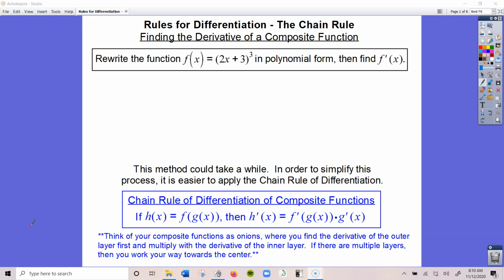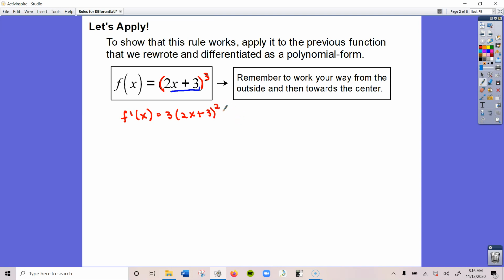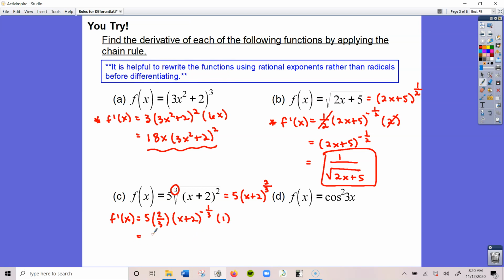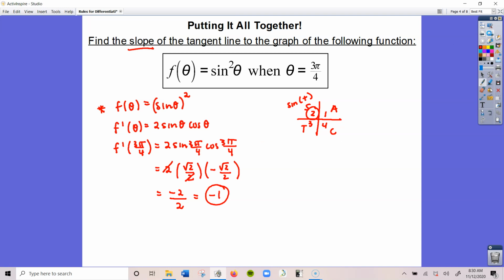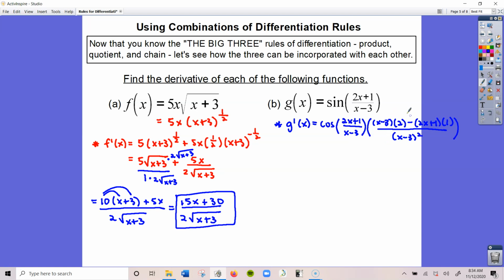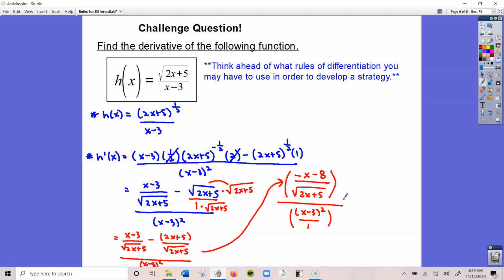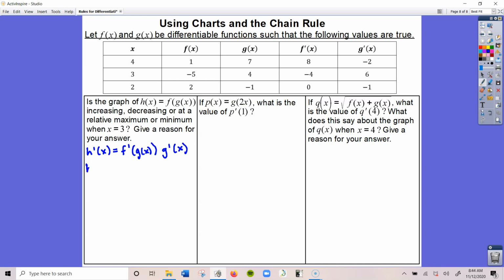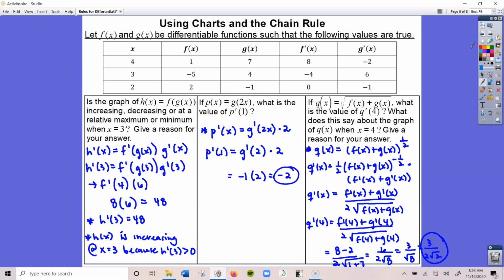The Chain Rule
Students will learn how to use and apply the chain rule of differentiation.